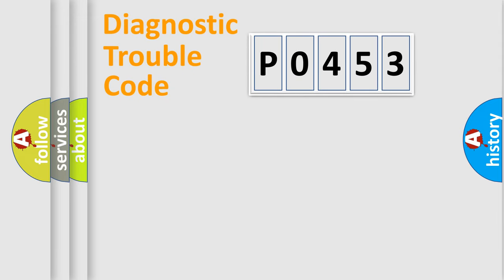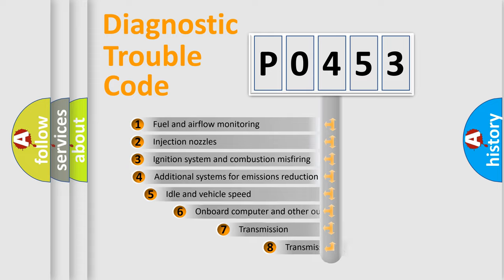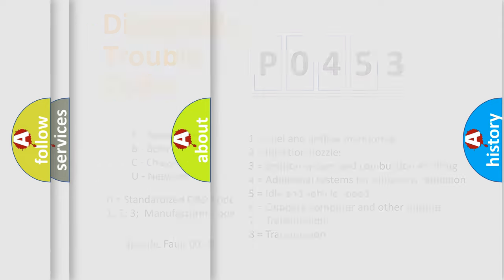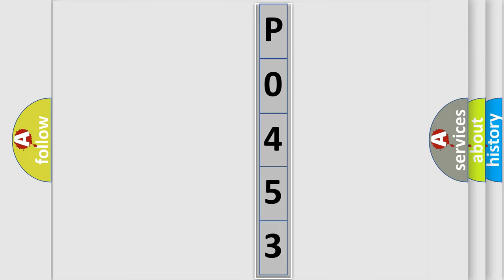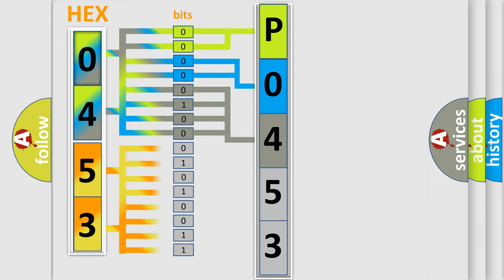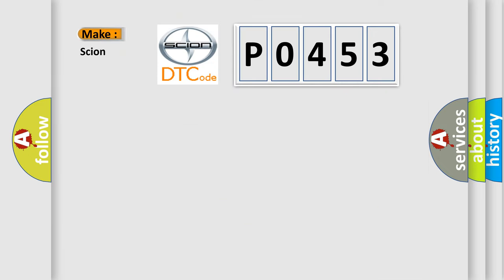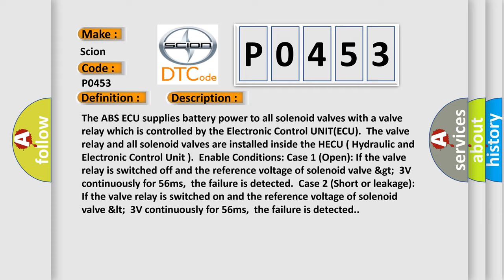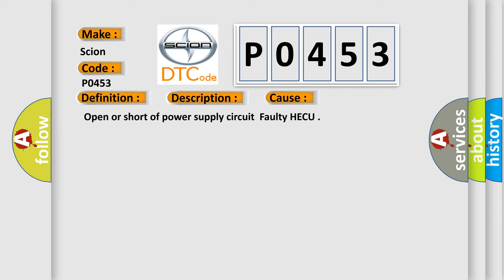DTC Scion P0453 Short Explanation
The video focuses on the basic Scion specific diagnostic error code.
Contents:
0:21 Basic DTC analysis according to OBD2 protocol standard.
1:48 Insight into programming
2:58 A diagnostically understandable description of the Diagnostic Trouble Code
3:05 Basic error definition

Make:
Scion
Code:
P0453
Definition:
HECU Solenoid Relay Voltage Output Fault
Description:
The ABS ECU supplies battery power to all solenoid valves with a valve relay which is controlled by the Electronic Control UNIT(ECU).The valve relay and all solenoid valves are installed inside the HECU ( Hydraulic and Electronic Control Unit ).Enable Conditions: Case 1 (Open): If the valve relay is switched off and the reference voltage of solenoid valve &gt;3V continuously for 56ms,the failure is detected.Case 2 (Short or leakage): If the valve relay is switched on and the reference voltage of solenoid valve 3V continuously for 56ms,the failure is detected.
Cause:
 Open or short of power supply circuitFaulty HECU